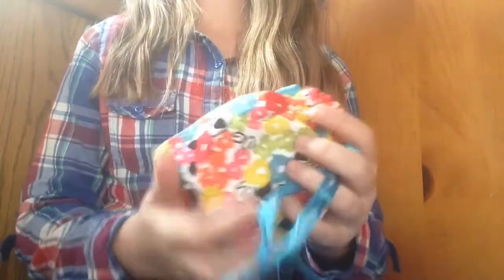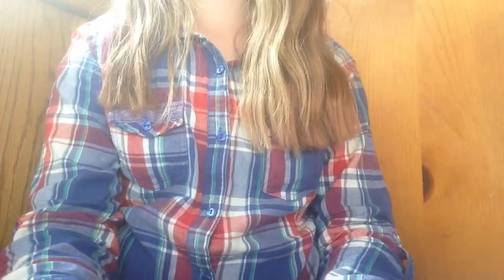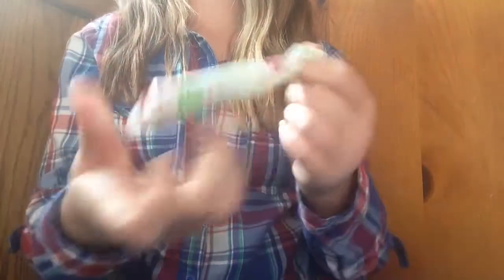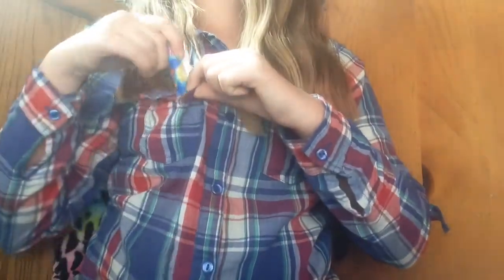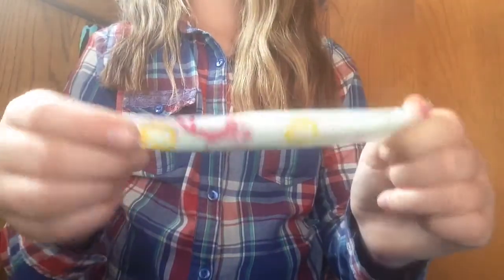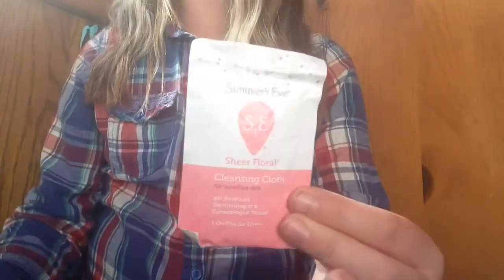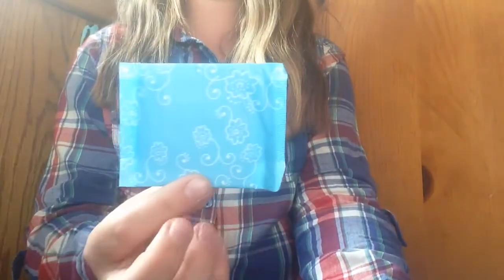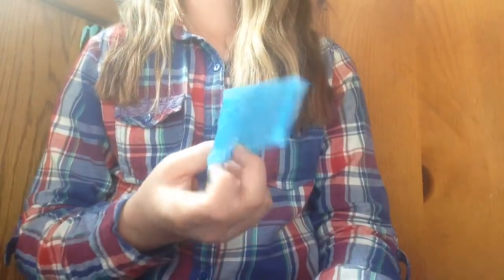Period kit for volleyball